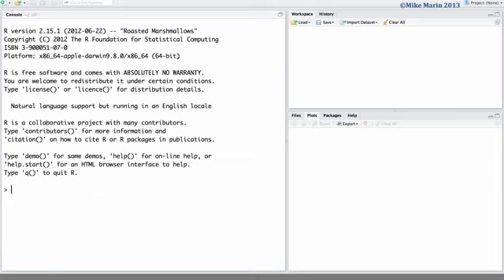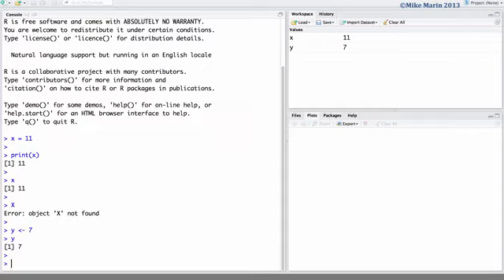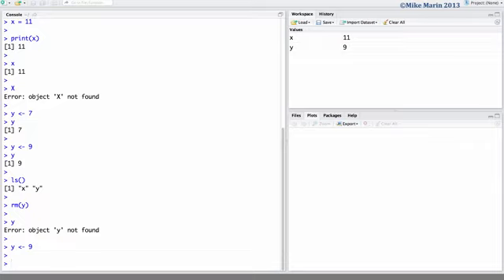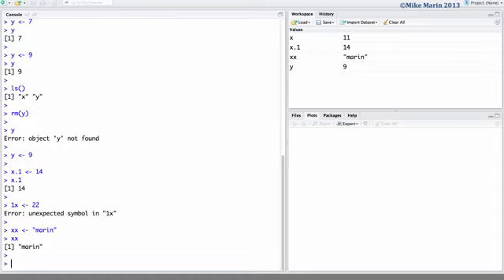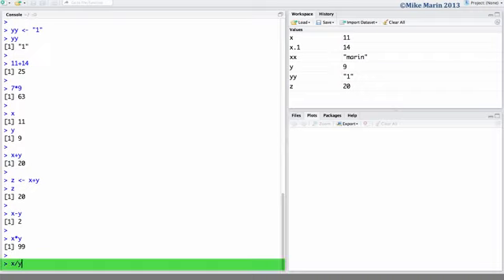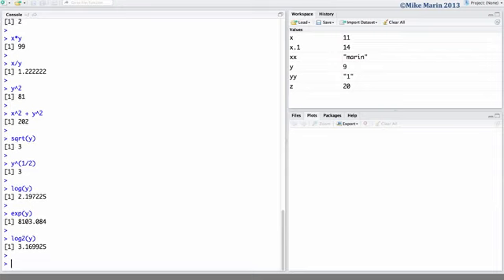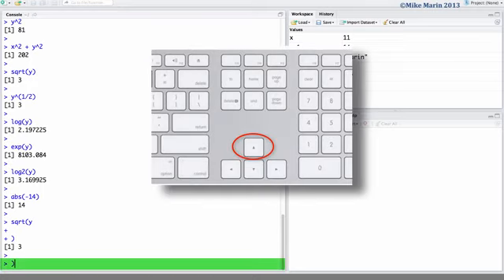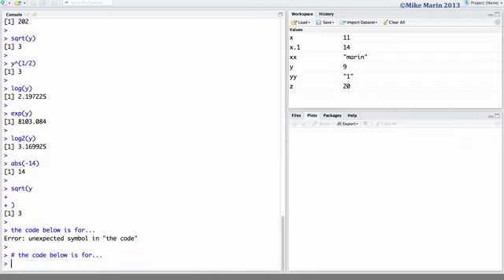Introduction to R Programming Getting Started With R R Tutorial 1 1